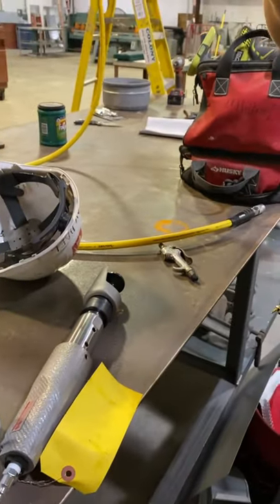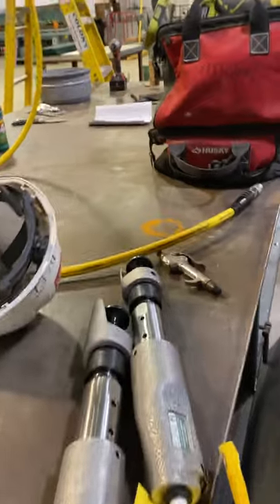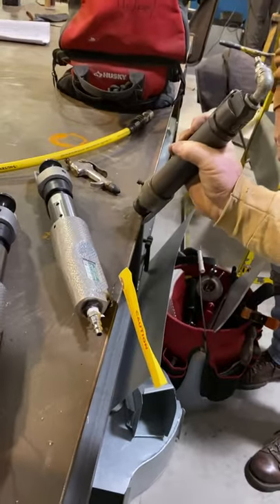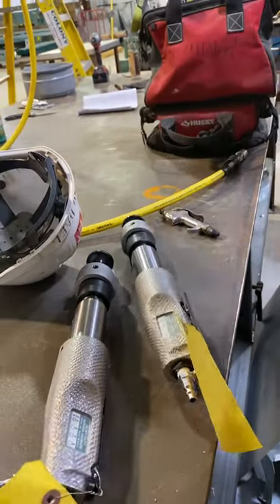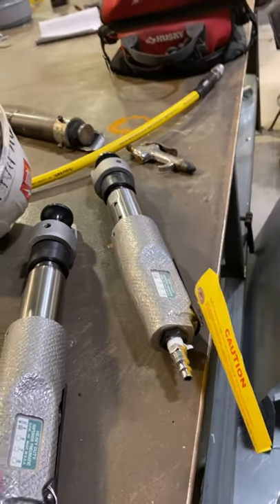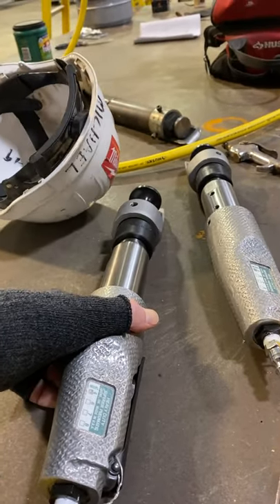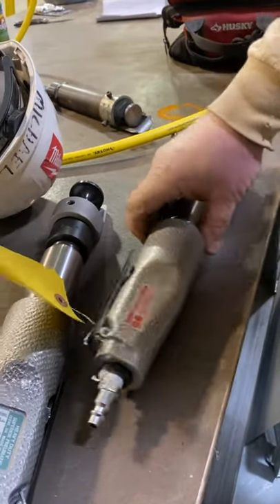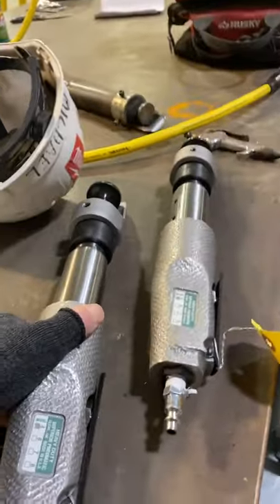Superior Air Hammers Straight Grip 16 ga Model 44755